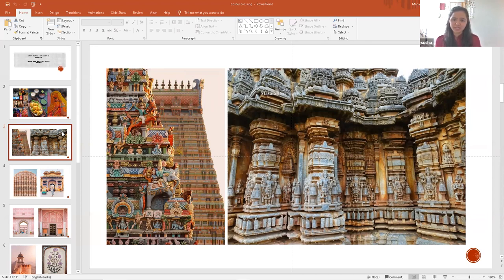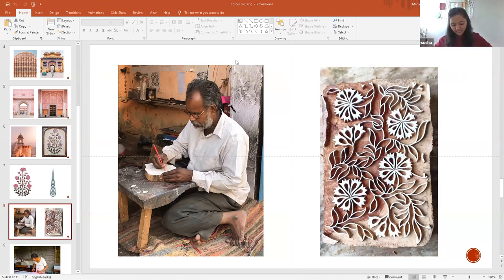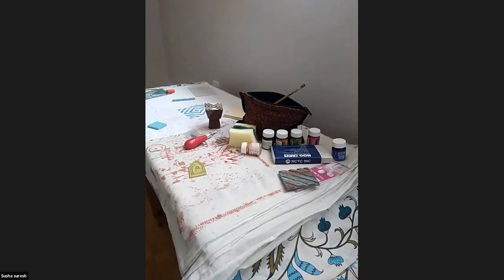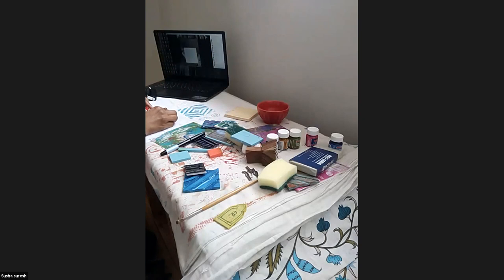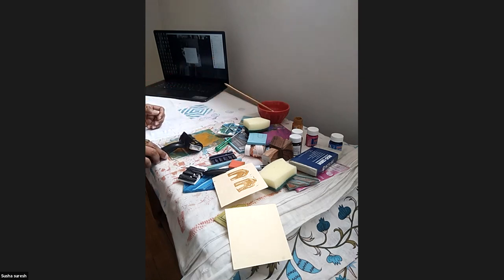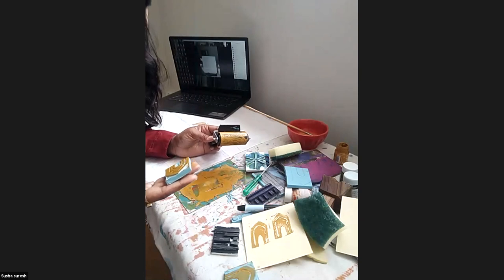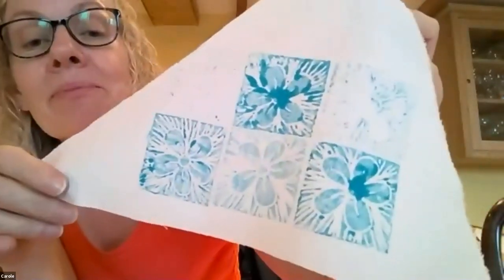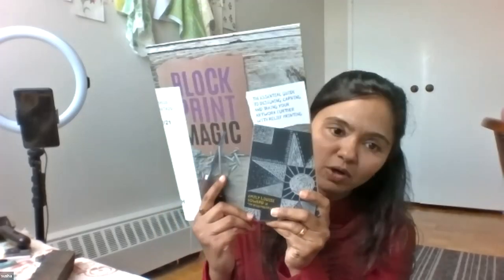The Art of Block and Print Making with Susha Suresh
This workshop aims to teach block making using art foam blocks or moo carve blocks. The handmade blocks will be used to print fabrics.  The blocks can later be used for printing on other materials such as greeting cards, bags, T Shirts and other mediums. The session includes a walk through on Indian Block printing techniques and practices along with a showcase of materials and printed fabric swatches.

MATERIALS

Fabric – 13” x13 “ – 2 pieces of cotton, art block or moo carve block, a cutter, fabric paints ( any two colours)   sponge to dab paints, old cloth or paper for cleaning, few sheets of paper for practice.

This workshop is a part of the border crossings project presented by the Art Gallery of Mississauga. It is generously funded by the Ontario Trillium Foundation, the Ontario Arts Council, and the City of Mississauga.⁠

Susha Suresh is the designer and founder of Advika, a clothing brand based in Chennai, India and is an Assistant professor at the Department of Textile Design at one of the pioneering  design institutions in India. She works closely with artisans and craftspeople to develop designs for wooden blocks and printed textiles used for apparel and houseware. Suresh’s design language is inspired by Indian art, architecture and culture.